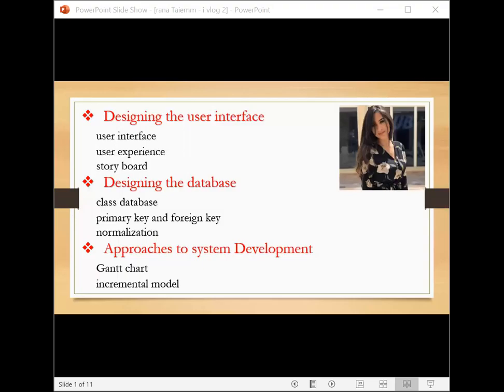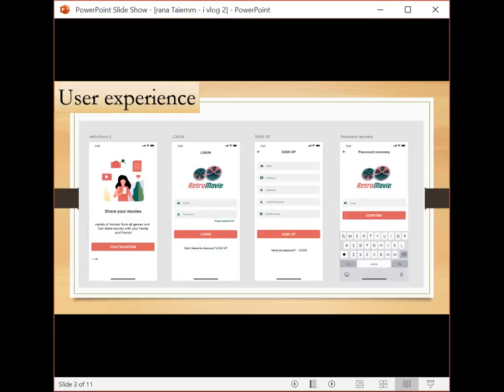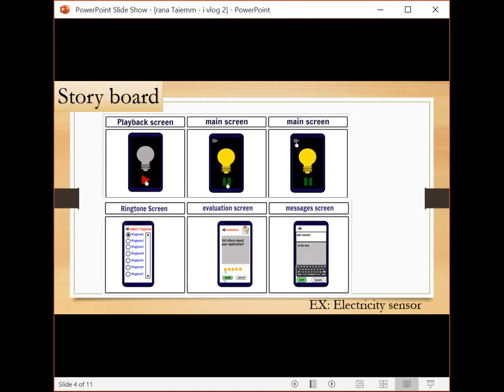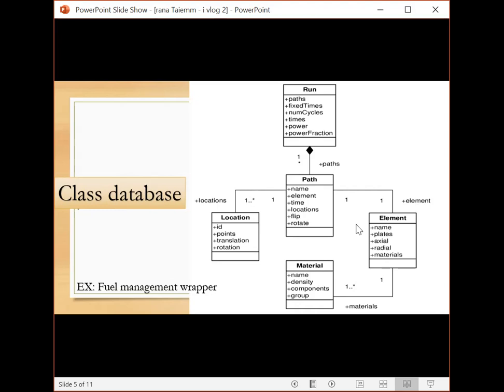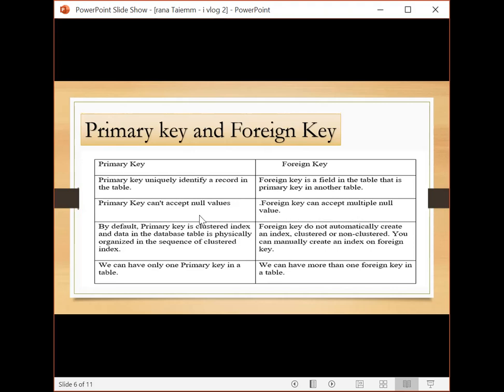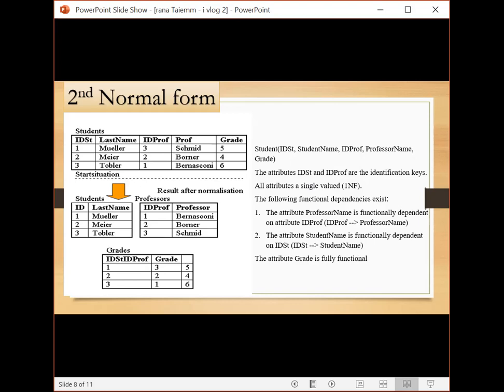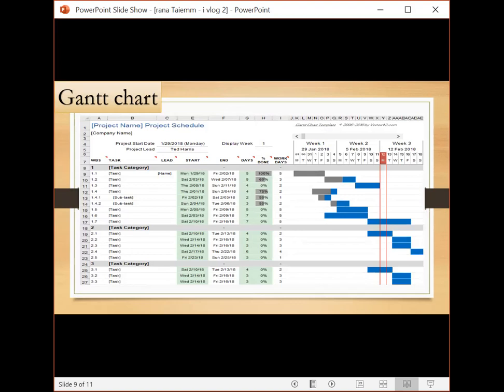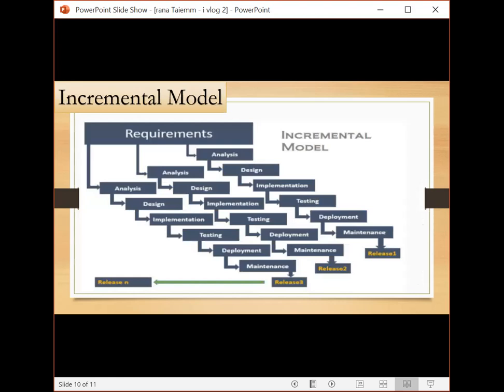designing the user interface , Designing the database and approaches to system development